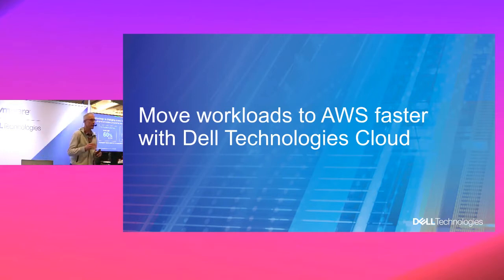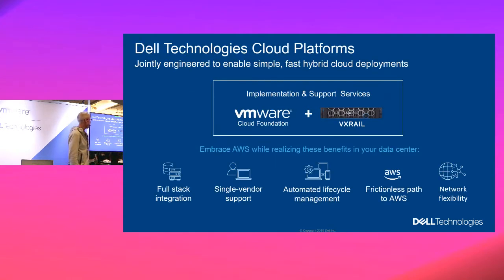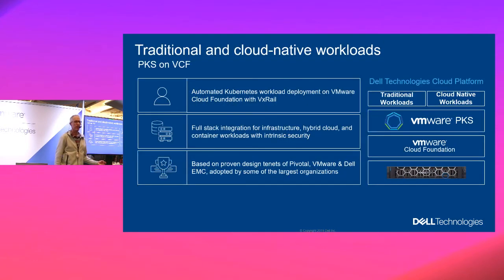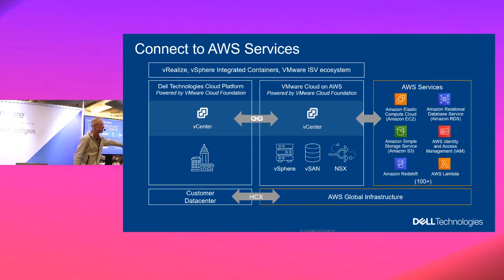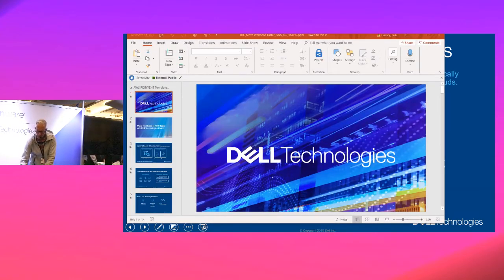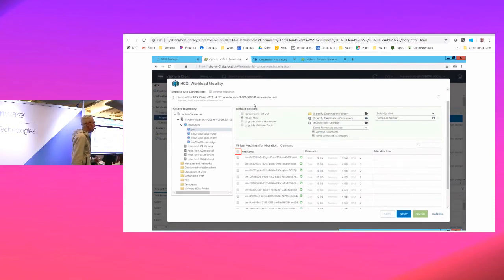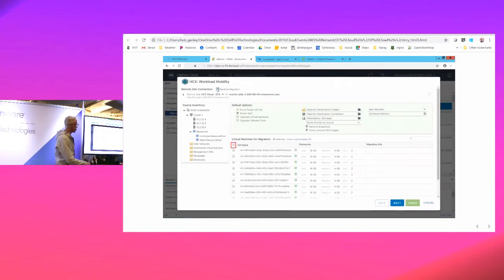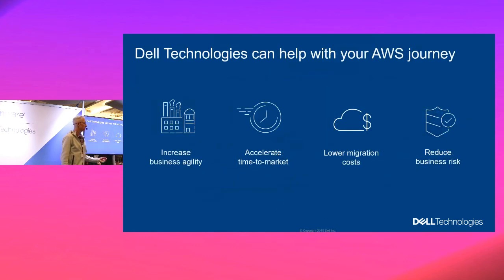How ton move Workloads Faster to AWS with Dell Technologies Cloud - Nick Brackney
Nick Brackney, Sr. Consultant Cloud PMM, Dell Technologies